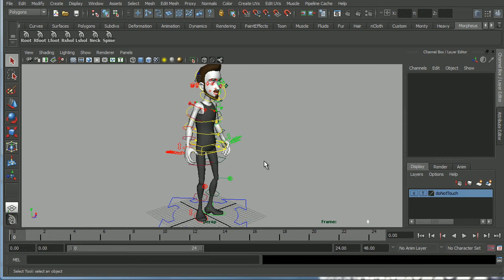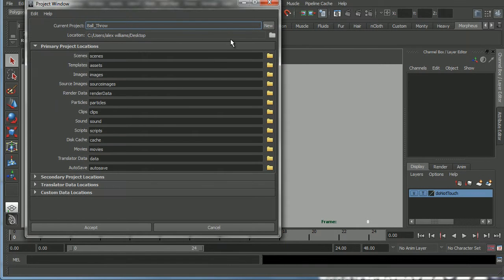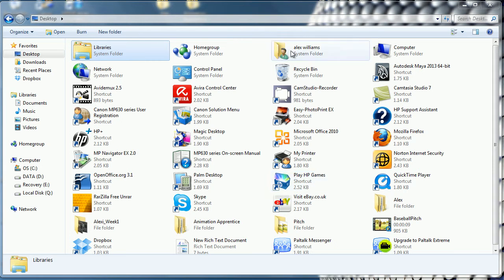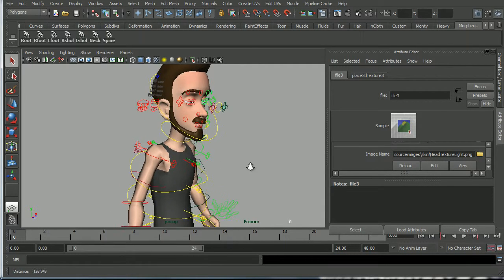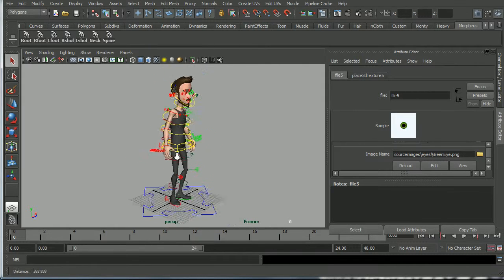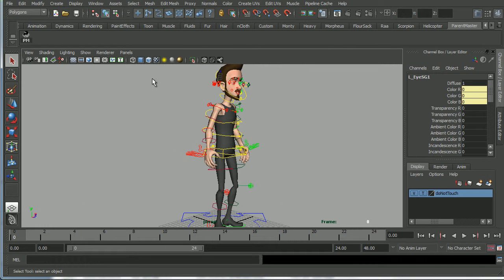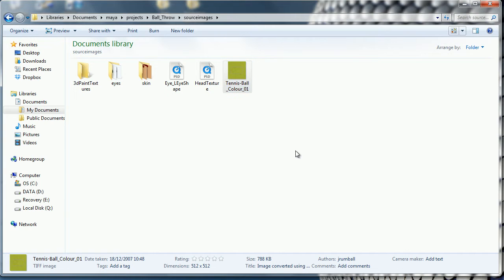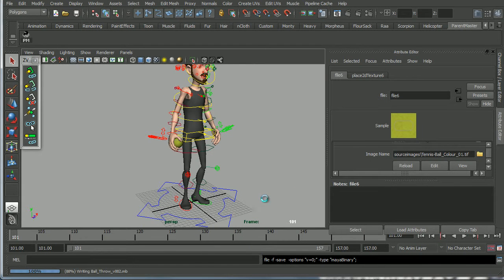Ball Throw Tutorial Part 1